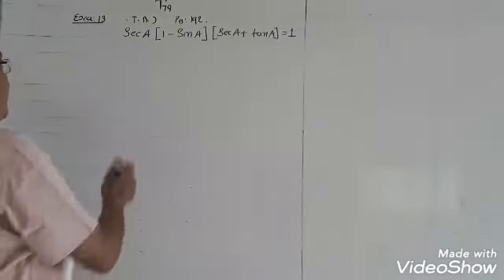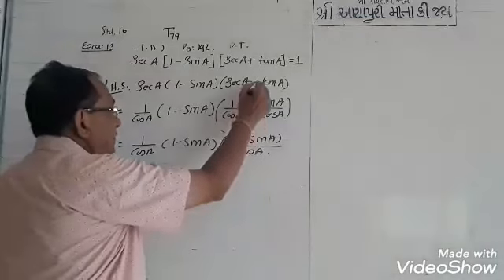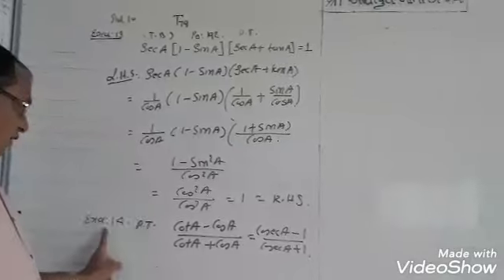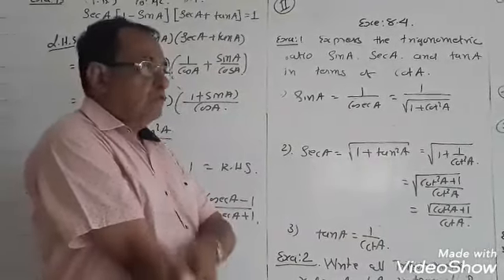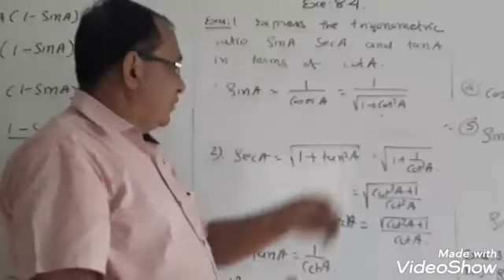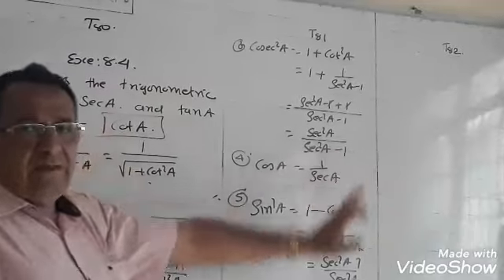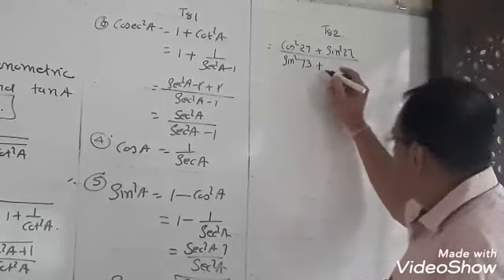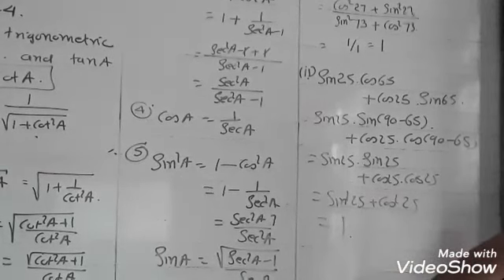Std 10( E) Maths ch. 8 Lecture 15